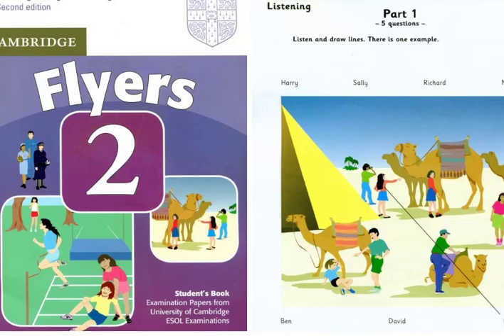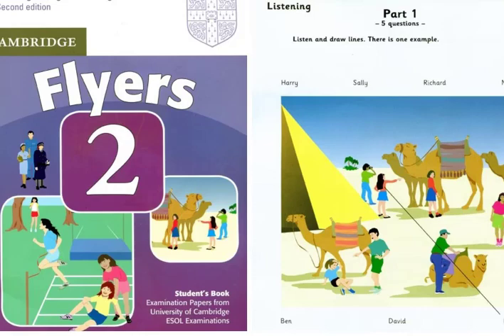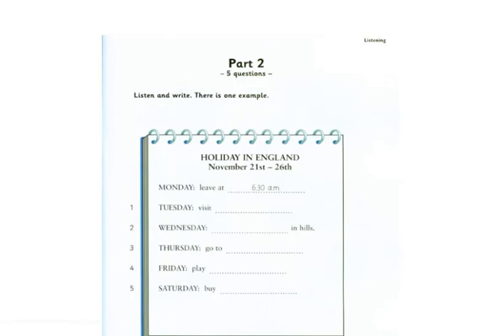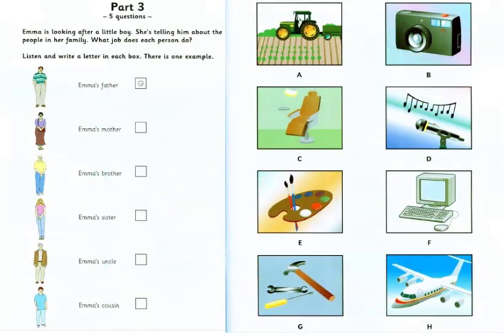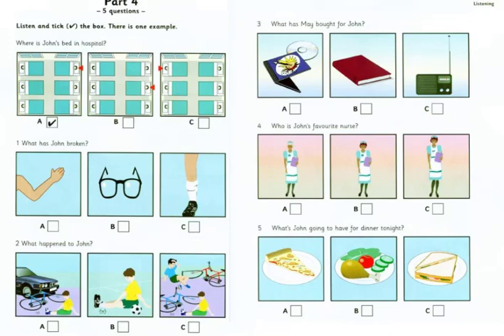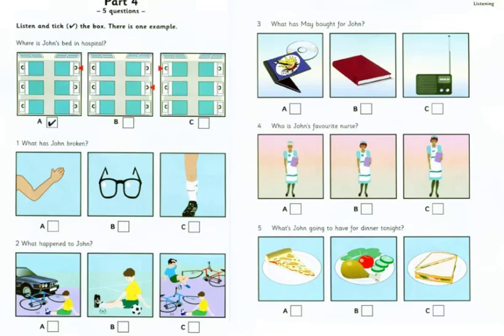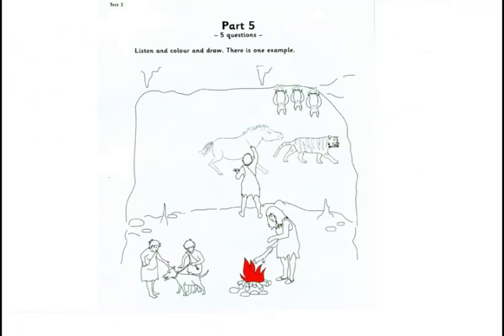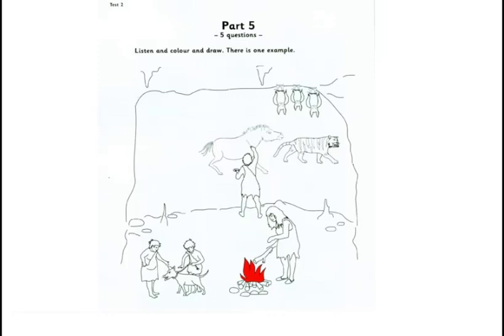Flyers 2 - Test 2 (with answer keys) Có đáp án cuối mỗi phần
For revising Cambridge Exam